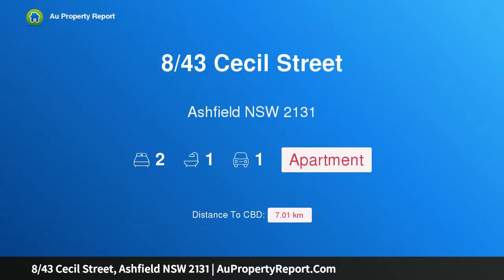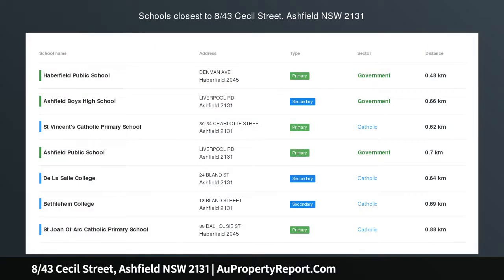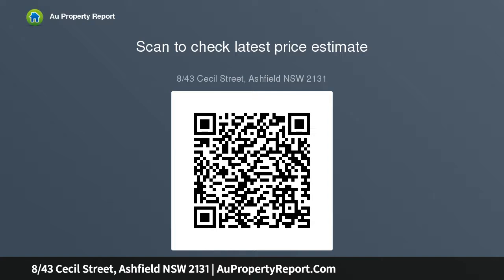8/43 Cecil Street, Ashfield NSW 2131 | AuPropertyReport.Com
8/43 Cecil Street, Ashfield NSW 2131
Property Type: apartment
Bedrooms: 2
Bathrooms: 2
Car Space: 1
Tranquillity